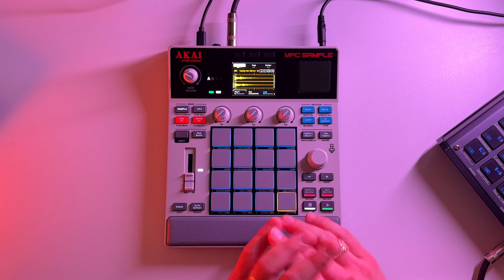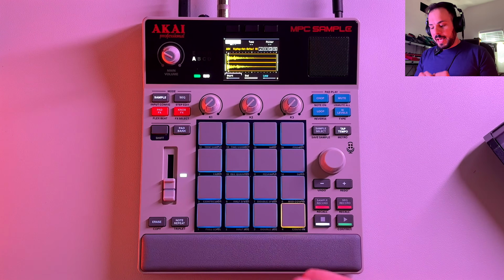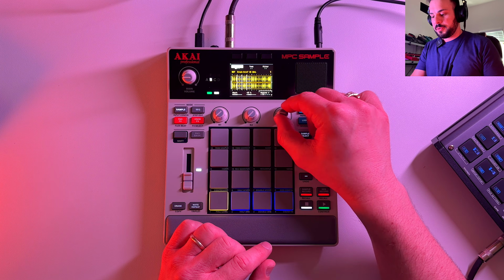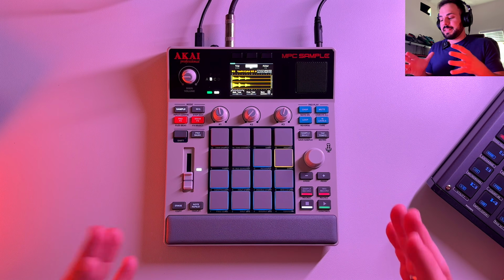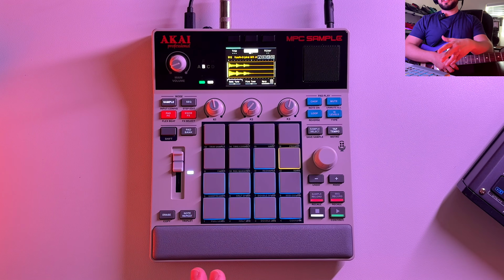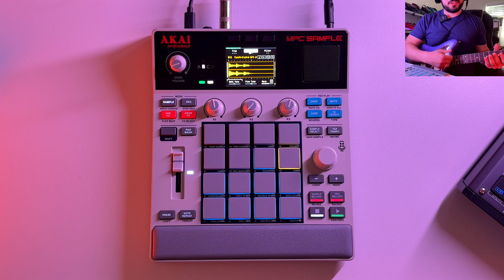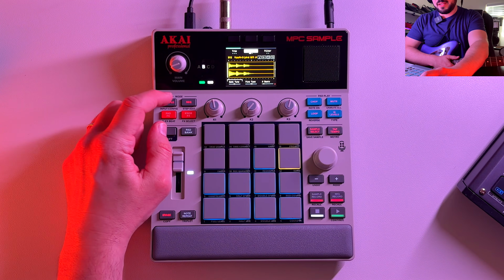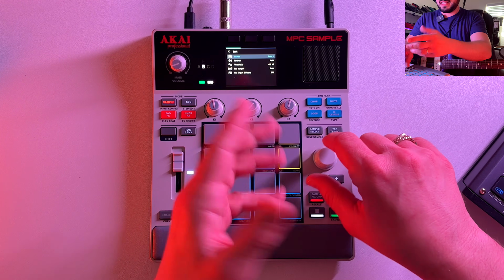I Tried Learning the MPC Sample in One Sitting… Here’s What Happened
I tried learning the MPC Sample in one sitting with no manual and no prior MPC experience, just figuring it out as I go.

In this video, I start from scratch to see how quickly I can go from opening the box to actually making a beat. Instead of getting into every feature, the goal is simple: find the fastest way to get started and build something that works.

Along the way, I explore chopping samples, sequencing drums, recording guitar, and testing out some of the built-in effects on the MPC Sample.

If you’re coming from something like the SP404 MK2, Koala, or other smaller samplers, this should give you a feel for how the MPC Sample works when you’re just getting started.

Let me know what you want to see next with this next... I’ve got a lot more to explore.

🎛 Gear I Use & Recommend:
Akai MPC Sample